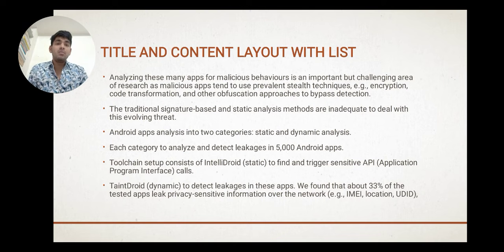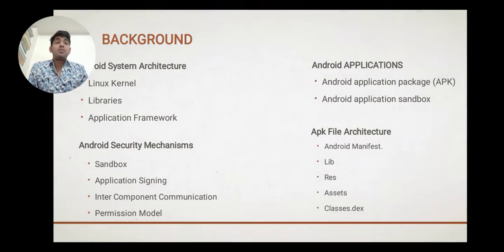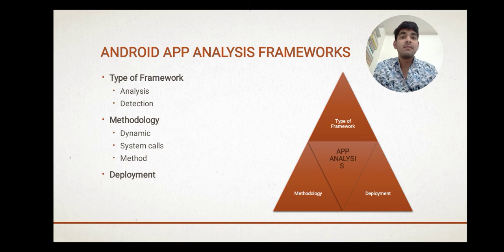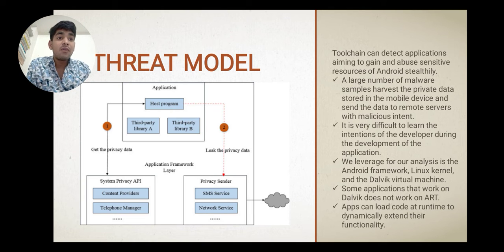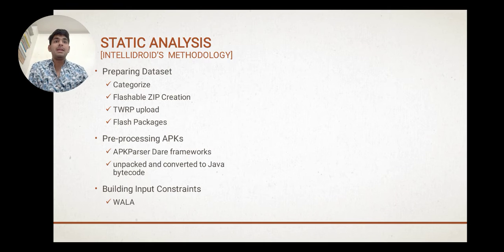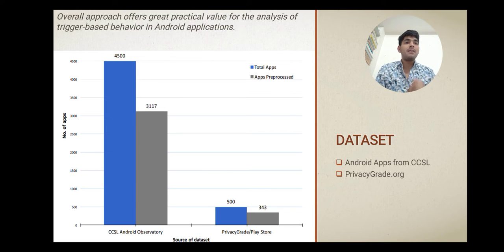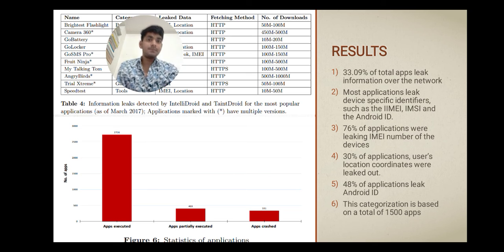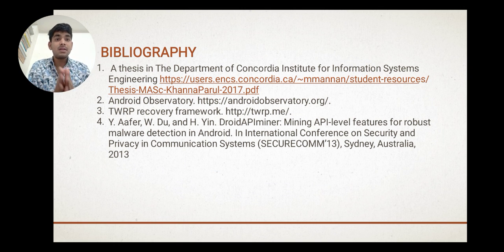Detecting Privacy Leaks through Android framework Seminar presentation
Seminar on DETECTING PRIVACY LEAKS THROUGH ANDROID FRAMEWORKS

PPT-

Report-